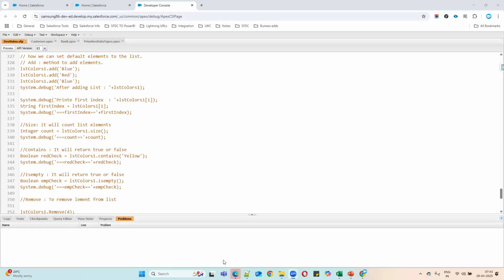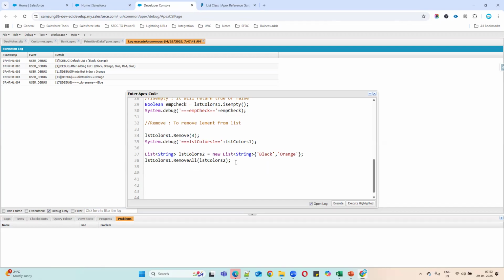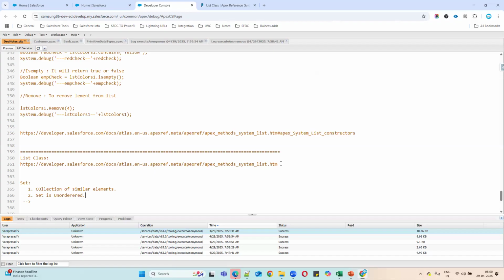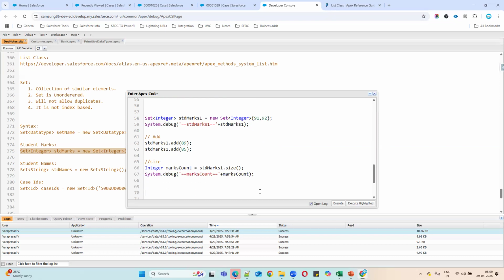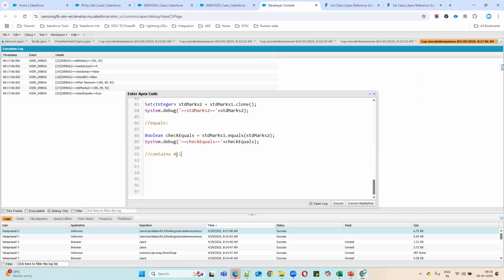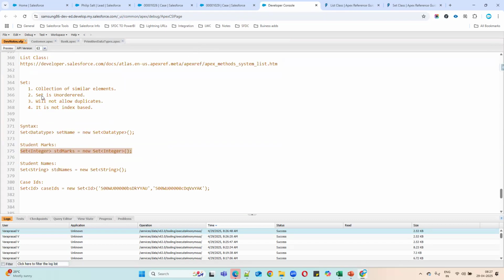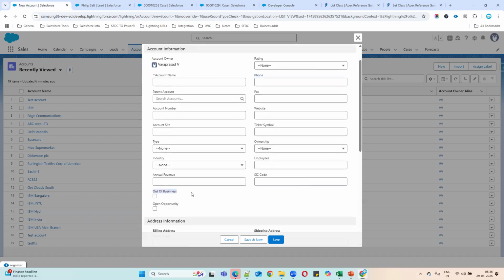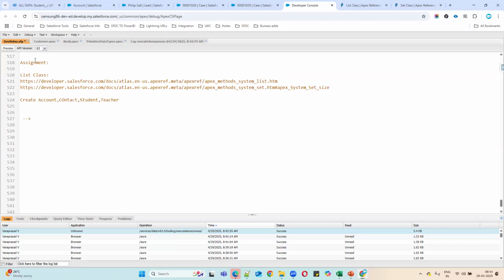Video6 Apex Collections in Salesforce Lists, Sets & Maps with Real Examples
Welcome to SalesforceStart! 🚀
In this sixth video of the **Salesforce Apex Developer Series**, you will learn everything about **Collections in Apex** — one of the most powerful features used in real-world Salesforce development.

📘 Topics Covered:
- What are Collections in Apex?
- Understanding Lists in Apex
- Understanding Sets in Apex
- Understanding Maps in Apex
- Differences Between List, Set, and Map
- How to Declare, Initialize & Use Collections
- Adding, Updating, Removing & Accessing Data
- Real-Time Examples using Developer Console
- Best Practices for Bulkification using Collections

💡 Perfect for:
- Salesforce Admins learning Apex
- Beginner Salesforce Developers
- Anyone preparing for Salesforce Developer Certification (PD1)
- Learners wanting hands-on practice with Apex coding

🎯 By the end of this video, you will be able to work confidently with Lists, Sets, and Maps in your Apex code.

📺 **Watch the full Apex Developer Playlist (Basics → Advanced)**